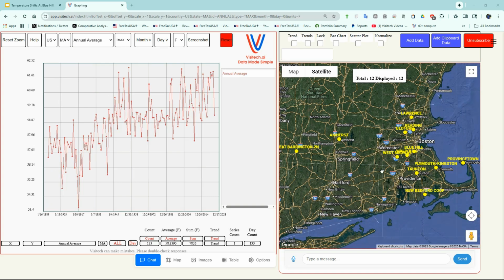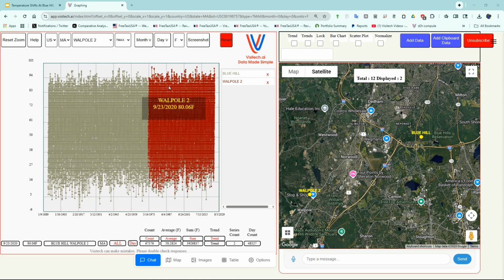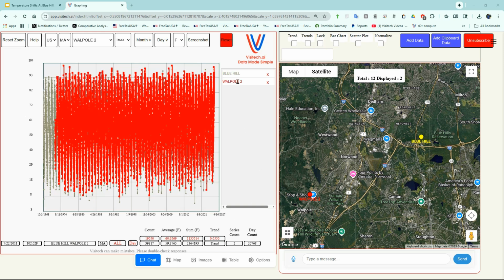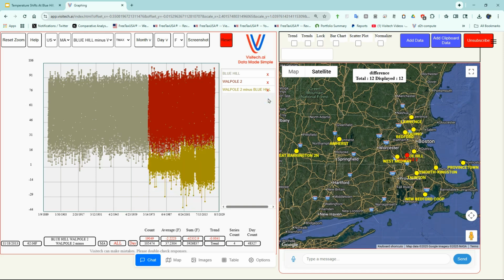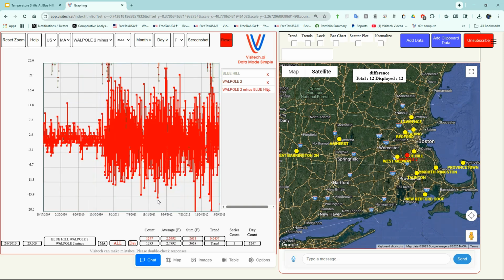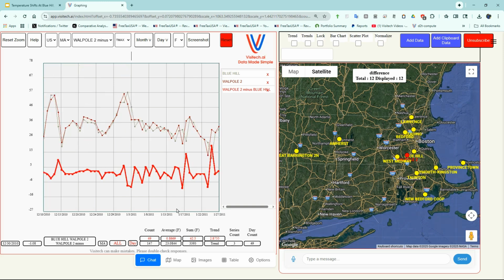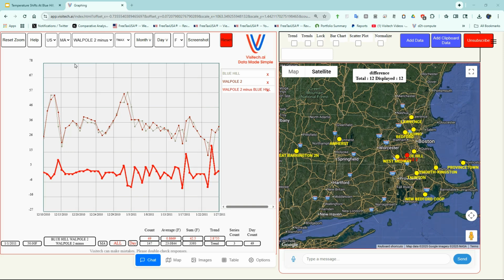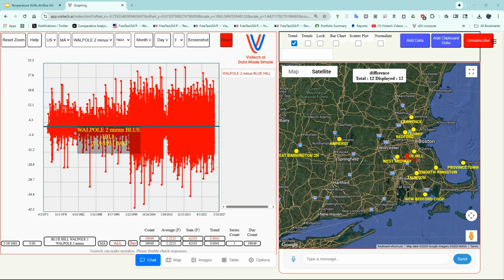Temperature Shifts At Blue Hill, MA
An example of detailed scientific analysis done easily in about four minutes, using app.visitech.ai